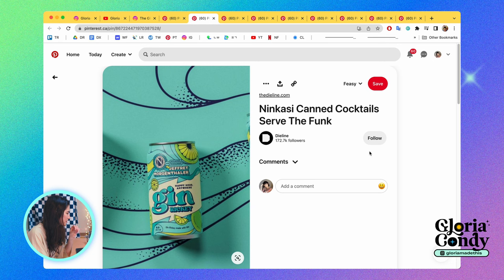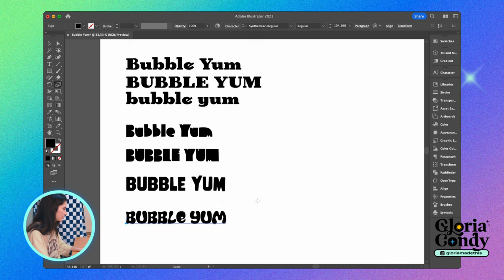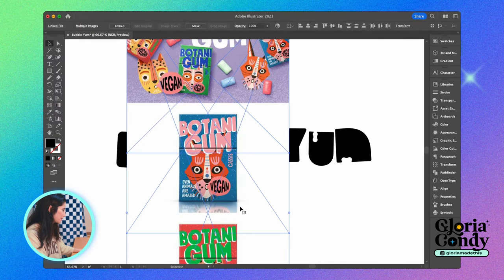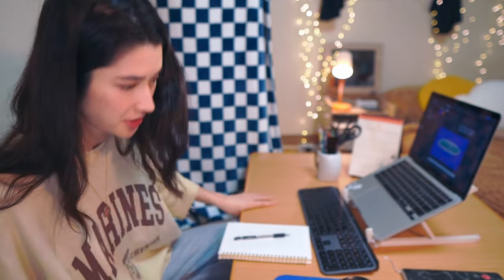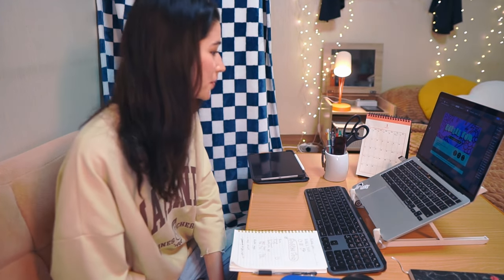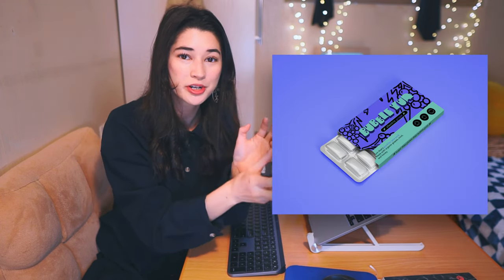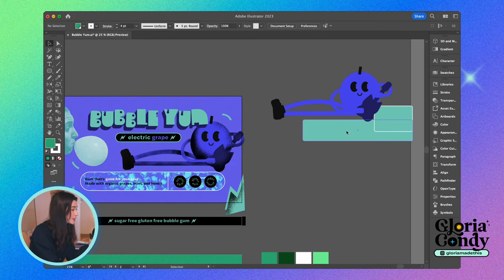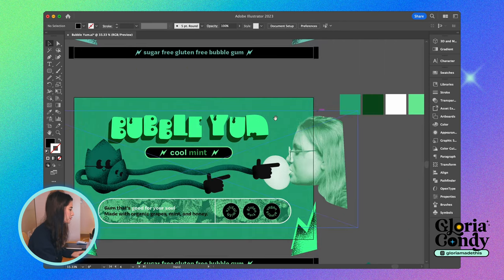Designing a Brand From Scratch - Bubble Gum Packaging Design Challenge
If you could design your dream bubble gum brand, what would it look like?
In today's video - I revisited my childhood by designing this bubble gum packaging and since this was a CHALLENGE - in only under two hours!
(Kind of...)

What was a hit or miss for you? Should I create more mockups in different flavours? ;-) Let me know if the comments below!

Free Photoshop Brush
- Courtesy of Emman Reyes - Illustration

For Design Inquiries, Please E-mail